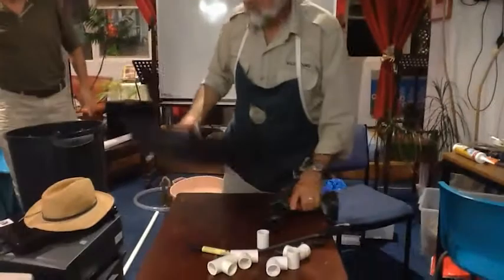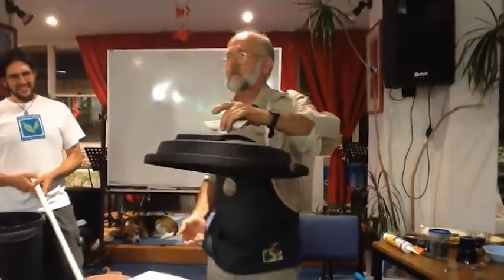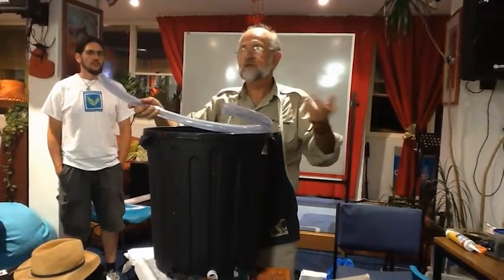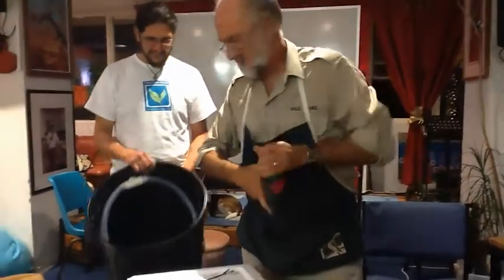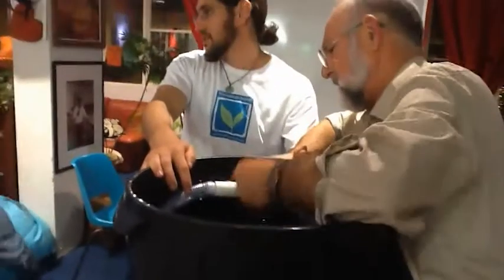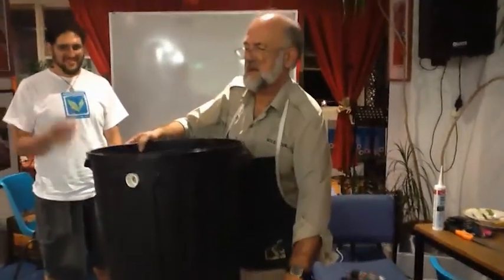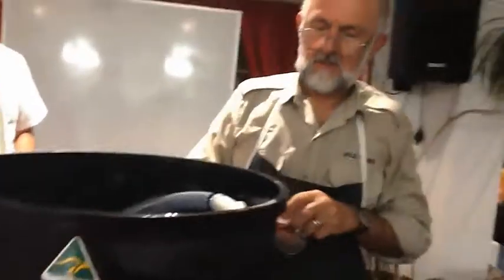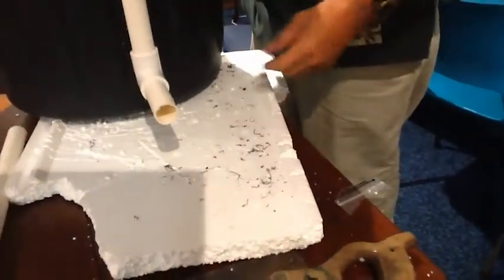How to make a DIY superfly compost bin in 30 mins!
Gavin Smith (our local beekeeping & compost guru) shows how to make a super-efficient soldier fly compost bin out of everyday components in 30 minutes - realtime!

Soldier flies are fast becoming the 'superfly' of backyard composting, and will voraciously eat through the average household's waste as fast as you can throw it in. These little guys are so nutricious - perfect for chooks, aquaponics fish, and  they are even eaten by people in some countries!

Here's how it works: The mother fly enters the bin through the tube at the top, lays her eggs under the lid, and the grubs chew through your compost like a little army! Liquid gold fertilizer drips from the drainage hole and the grubs climb up the inner tube, dropping out the hole at the top, straight into the chookfeeder or fishpond.

DIY with Transition Bondi :)